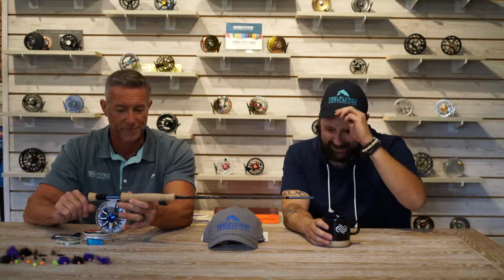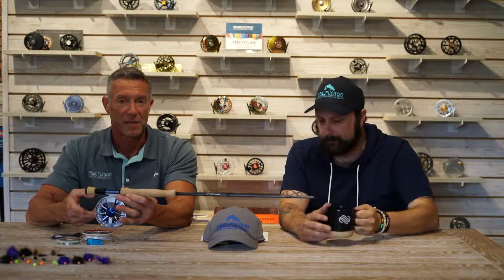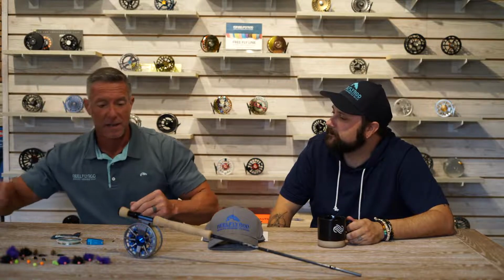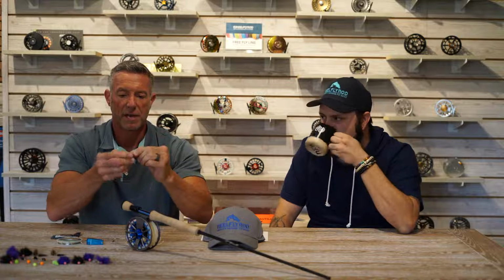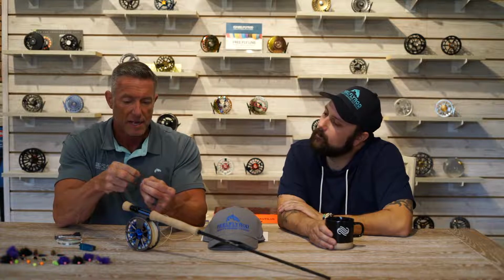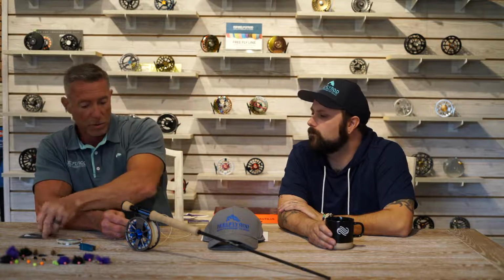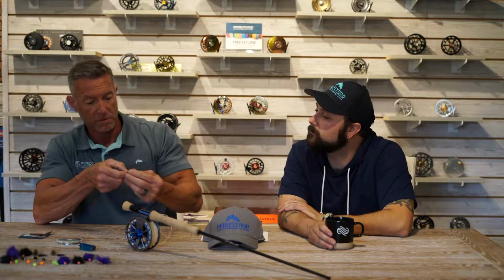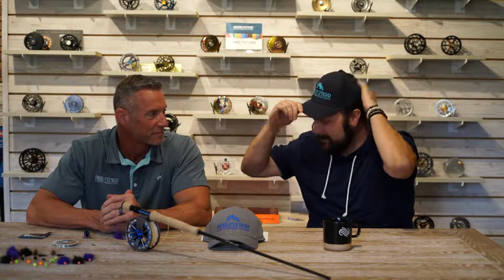Sippin' the Dry // Episode 19: Chuck'n duck Salmon with Todd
It's Salmon season! Sit down with Sean and Todd to learn about rigging for chuck'n duck Salmon and Steelhead in the Michigan fisheries. Todd Mikesell, owner of ReelFyRod, has extensive knowledge and experience in the realm of Salmon and Steelhead Fly Fishing in the Great Lakes tributaries.

Browse our wide selection of products for the season here!

Listen to Sippin' the Dry audio only
Amazon Music
Questions about  Fly Fishing? Talk to the professionals.